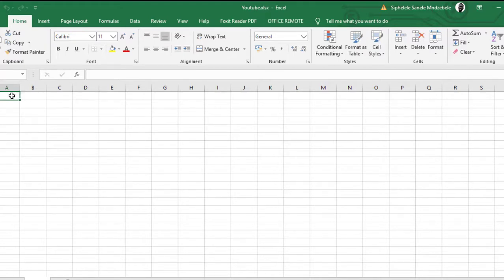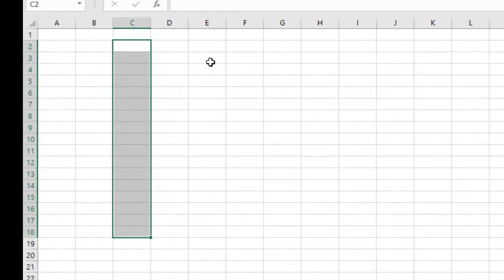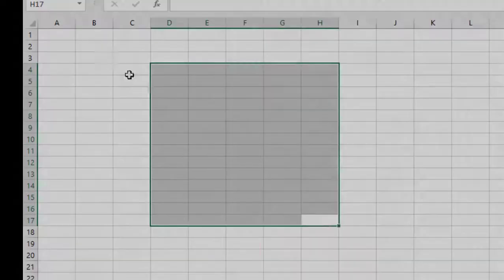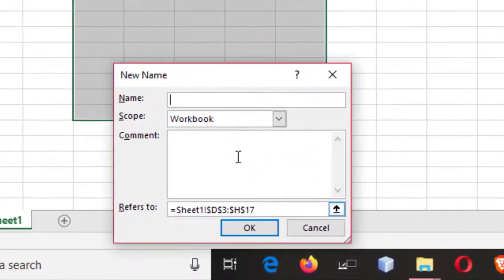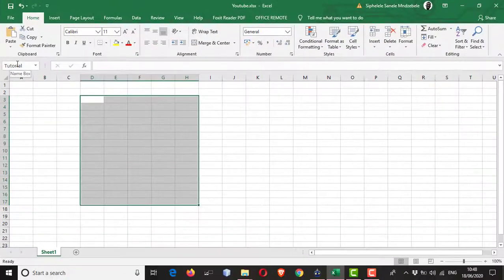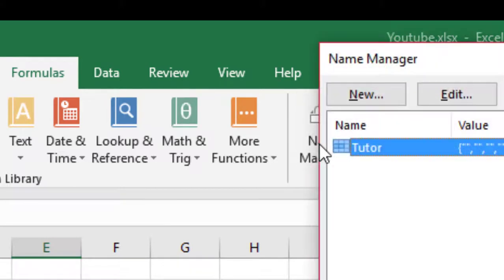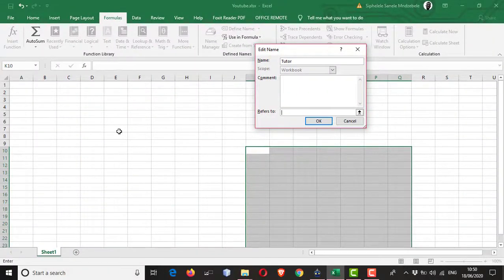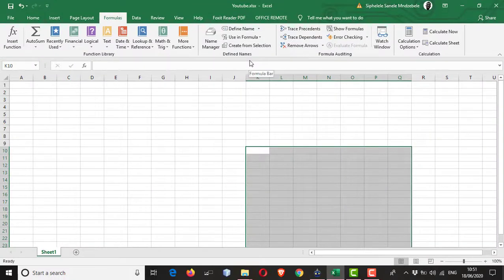2. IGCSE ICT - Data Analysis - Cell Ranges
In this video, we define cell ranges. We also create and modify Named Ranges.